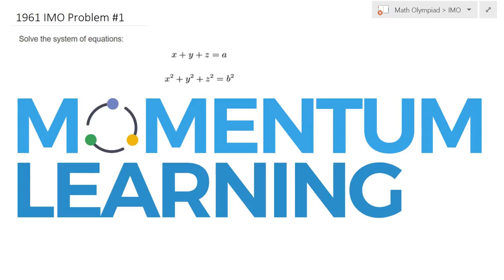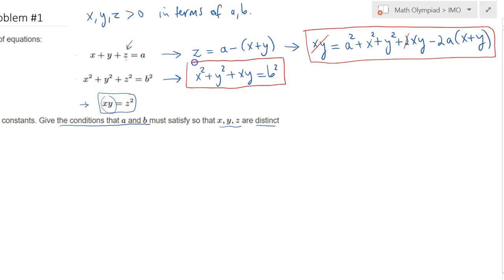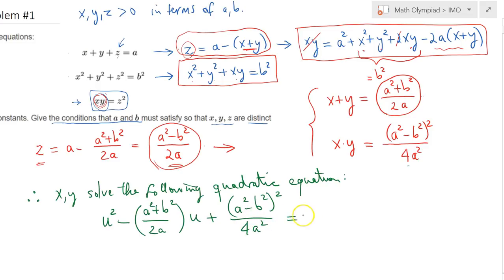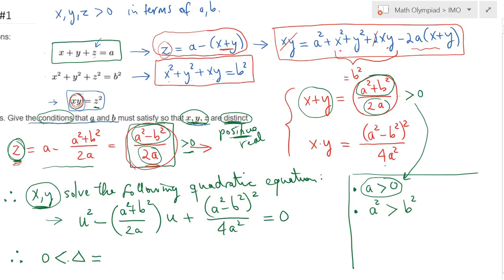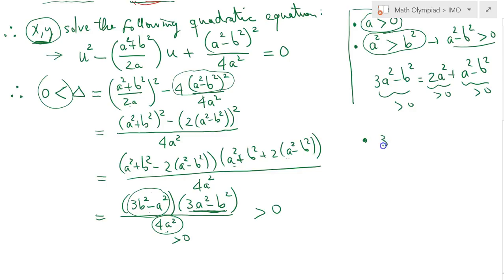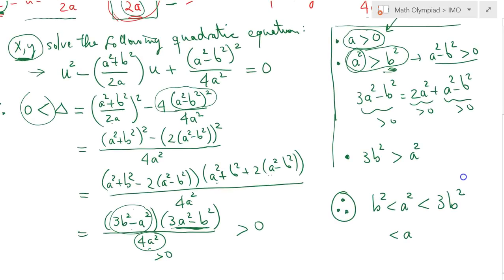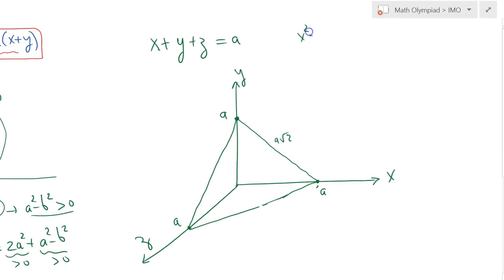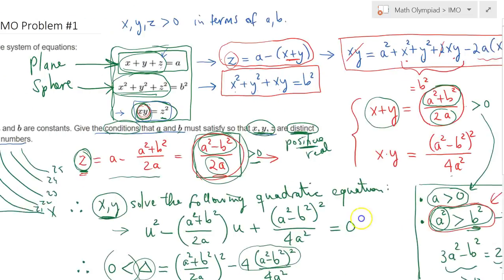1961 IMO Problem #1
Alternative solution:
Set up a cubic equation whose roots are x, y, z.
What are the coefficients of this equation?
Finally, plugging in z should make your cubic equal to zero since z is one of the roots!